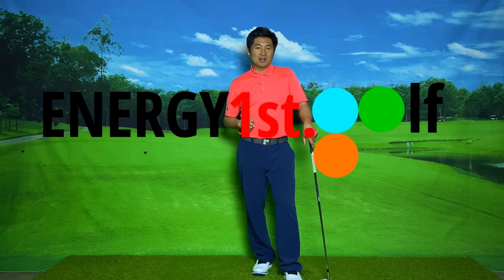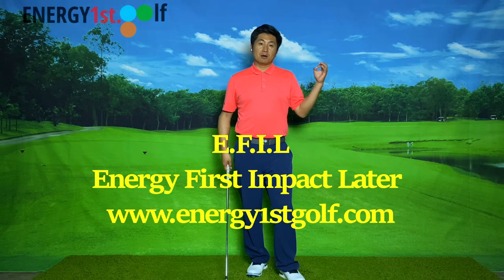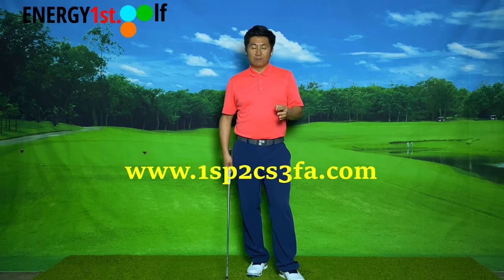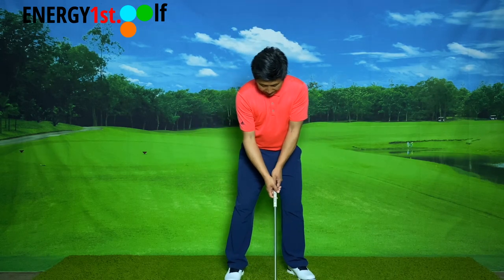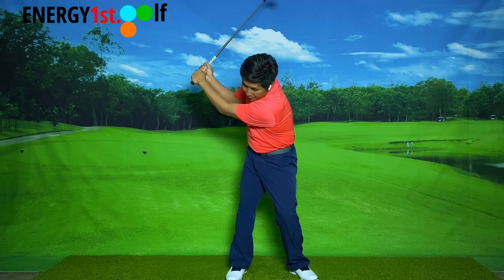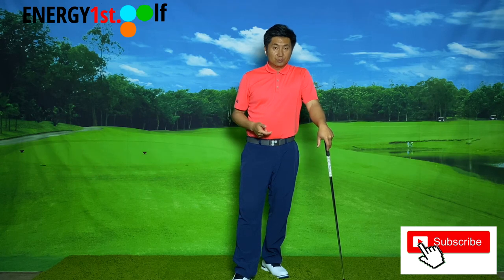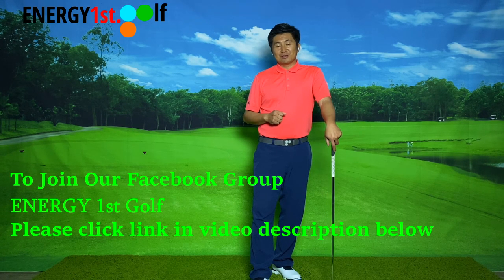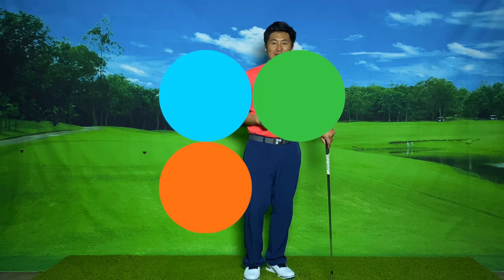How to Control Golf Club Head Speed?